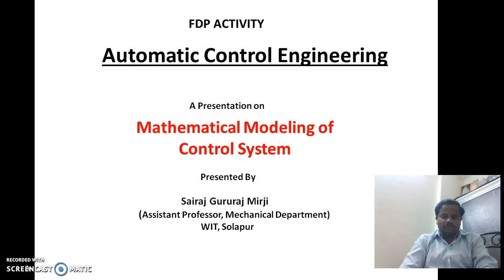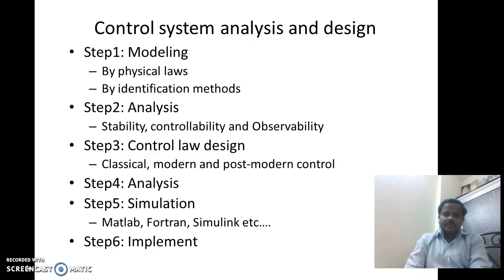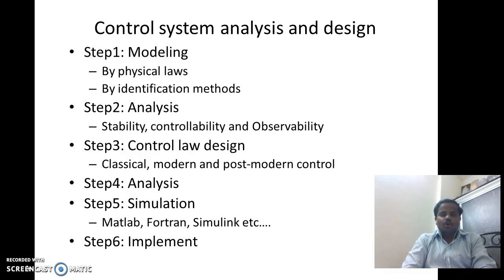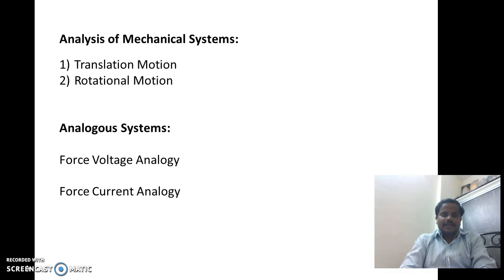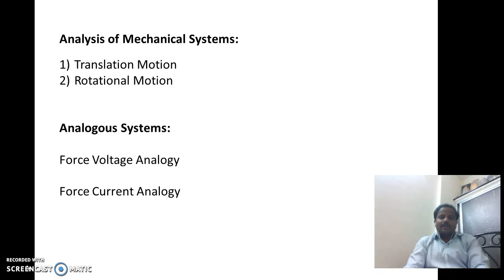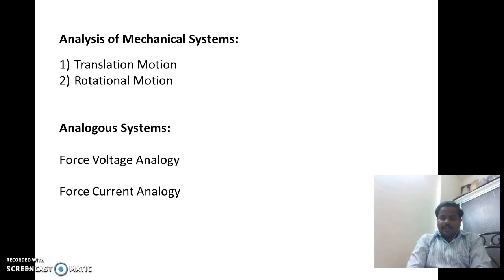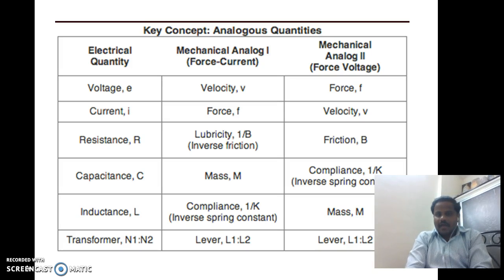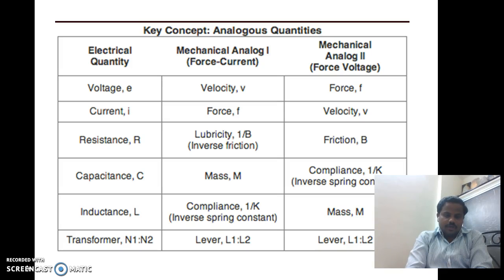SAIRAJ MIRJI FDP ACTIVITY 1